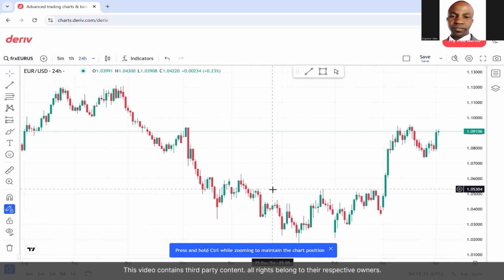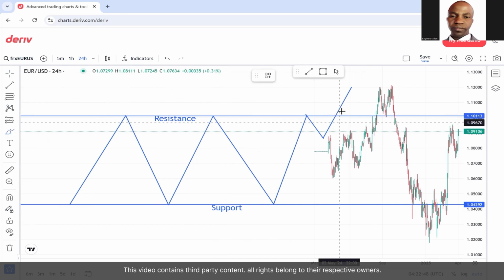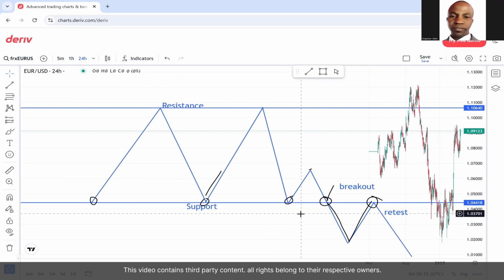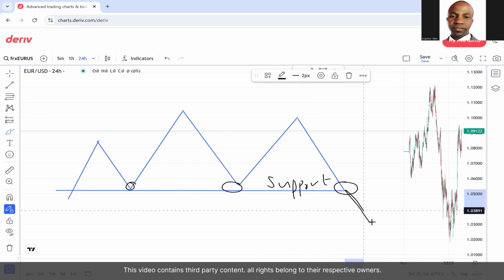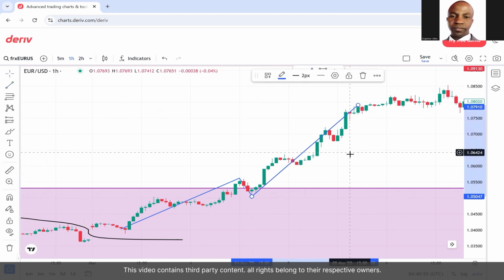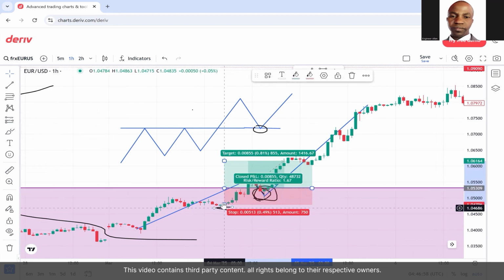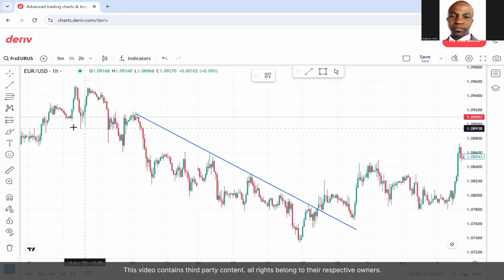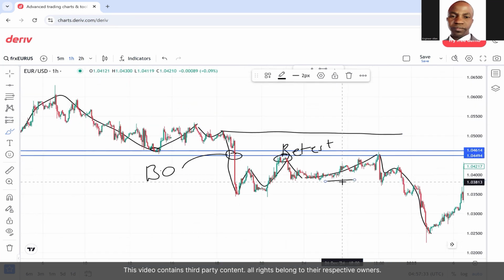Trading EUR/USD on Deriv MT5 | (non-EU clients)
💡Explore the world of EUR/USD trading with a focus on breakout strategies. 🚀 Uncover how consolidation patterns and key support and resistance levels can shape market movements, while learning about different approaches to managing risk.
💻 Delve into a variety of entry techniques—from conservative to more assertive styles—and see how they fit your trading preferences.